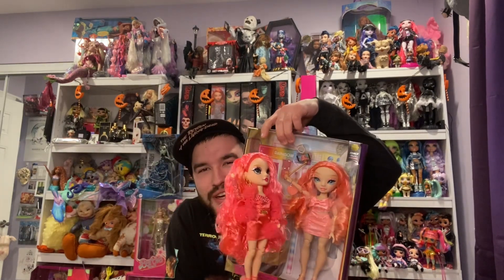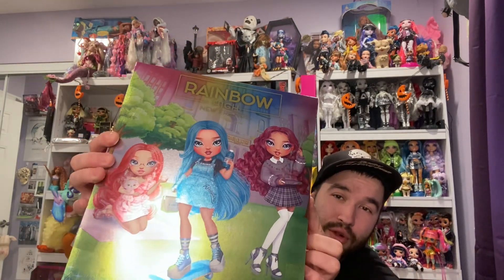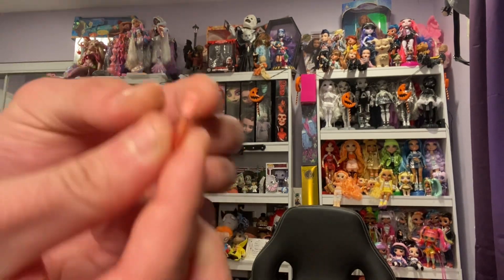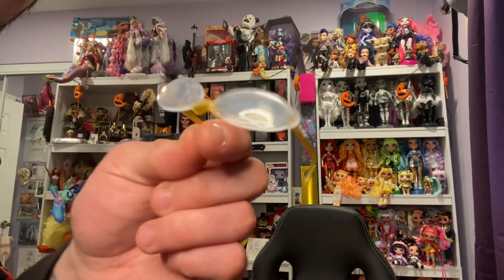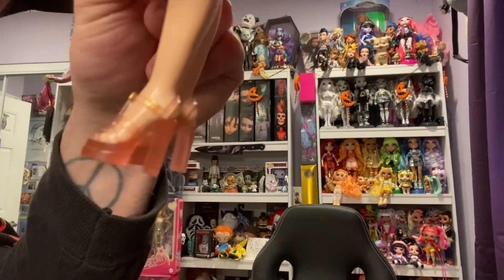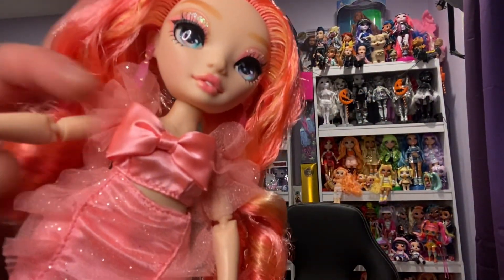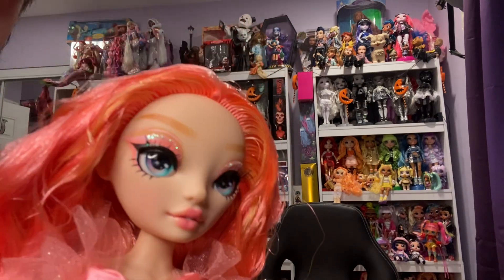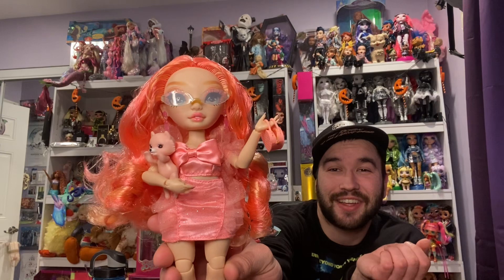Rainbow High “Pinkly Paige” Doll review / Box Opening!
What are your thoughts on her!
Are you going to miss the articulation?
Does this video help?
I love her so much! What do you think of the 3?
xoxo